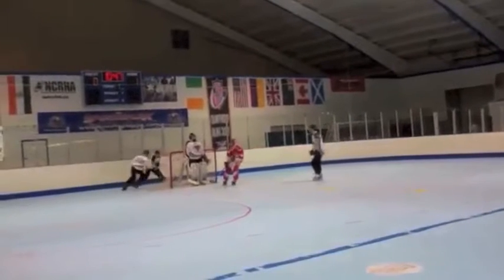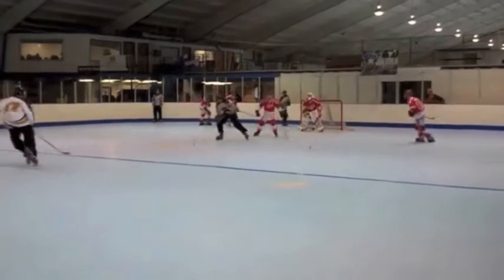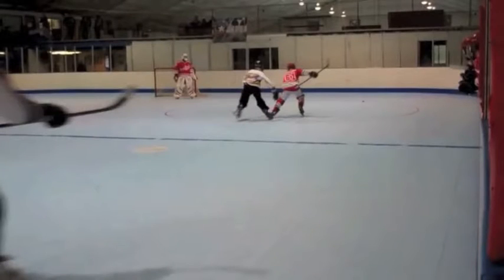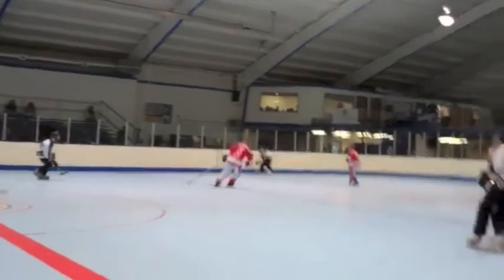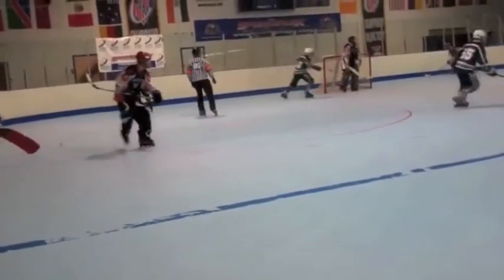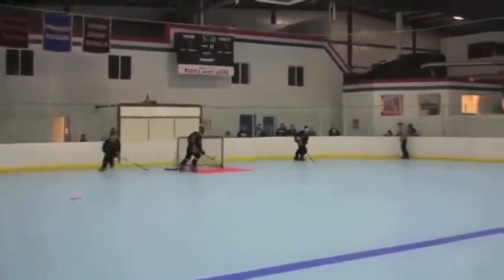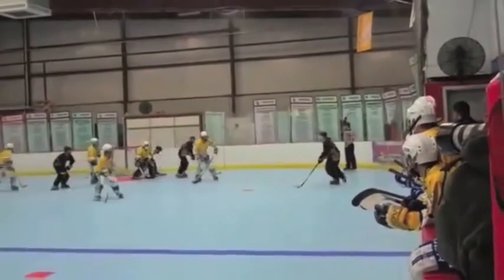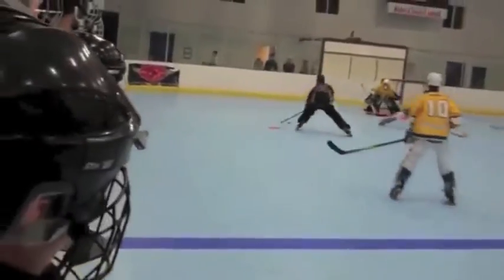Game Film Breakdown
For the Cortland Roller Hockey Team